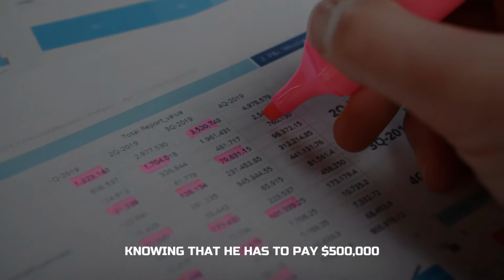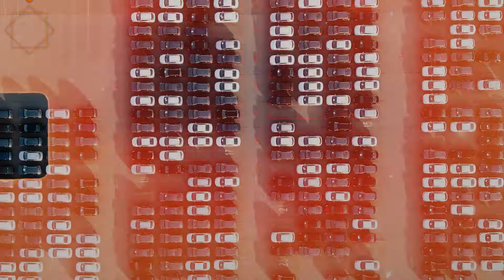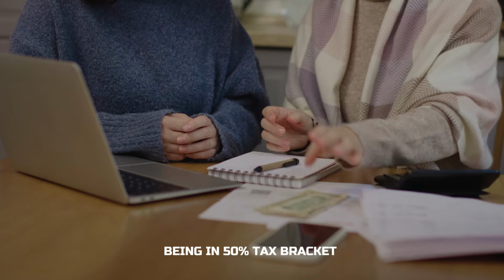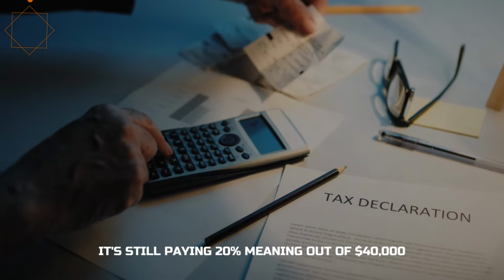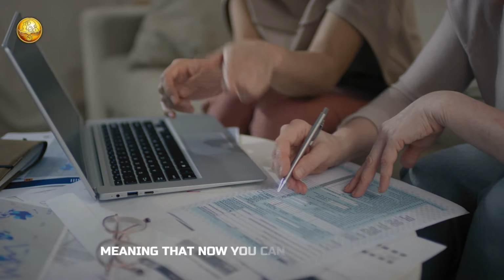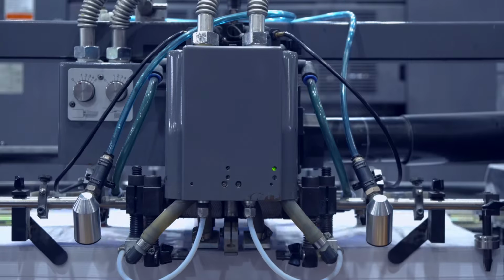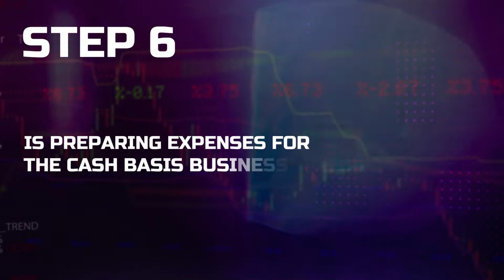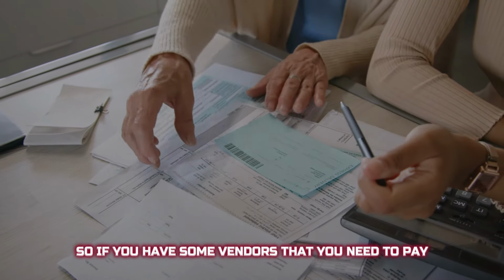7 Steps to LEGALLY Pay Less Taxes (In Just 10 Minutes!)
One of my clients overpaid $110,000 in taxes—all because he got the wrong advice. Don't make these mistakes! Most people overpay thousands in taxes without even realizing it. I’ll show you 7 proven ways to legally slash your tax bill in just 10 minutes. From hidden deductions to retirement loopholes and smart write-offs, these strategies could save you tens of thousands—or more!

Timestamps:
00:00 – How to cut your taxes in just 10 minutes
00:39 – Why most people overpay & how to avoid it
01:45 – Step 1: Review your finances & project tax liability
03:14 – Step 2: Maximize deductions (home office, car, insurance)
04:48 – Step 3: Use retirement contributions to slash your tax bill
06:30 – Step 4: Hiring family members to legally reduce taxes
08:41 – Step 5: Writing off business equipment (Section 179 deduction)
13:01 – Step 6: Prepay expenses before year-end to lower taxable income
15:37 – Step 7: Get expert advice & avoid costly mistakes
19:18 – Case study: How one client saved $110,000 in taxes
19:52 – Final thoughts & how to book a tax strategy session

Leave your questions and comments below the video.

Hello! I am Ella Rivkin, the founder and CEO of ERPS Group, Inc., a business that reflects my heart and determination. In addition, ERPS is also a wonderful companion to my additional work as a life, business, health, and fitness coach, where I have the honor of offering my 20+ years of business expertise coupled with my strategic advisory background to clients. Through my coaching, I offer my proven expertise to entrepreneurs and individuals, helping them to make their dreams come true through consultations and personal aid to assist in business start-up. In addition to this high level coaching, I assist with the intricate details involved in business planning, insurance and payroll services, tax preparation, and daily business operations.

Follow along my video series, It's All In Your Hands, for my expertise and tips!

Remember, "It's All in Your Hands!"